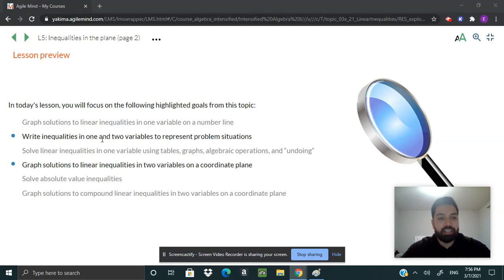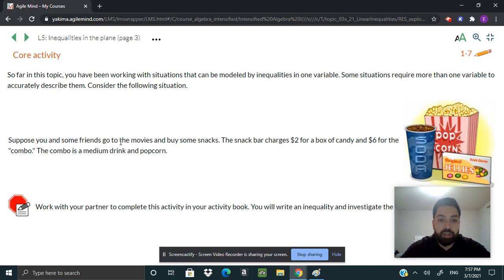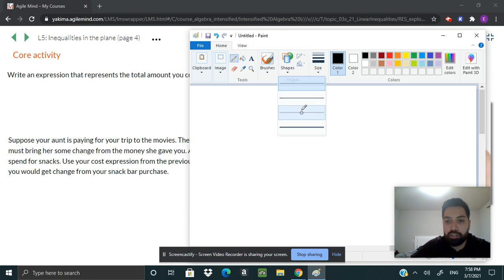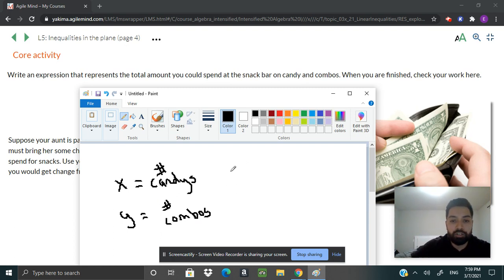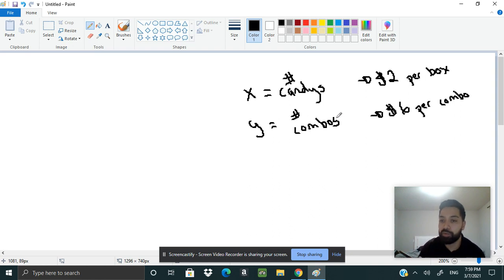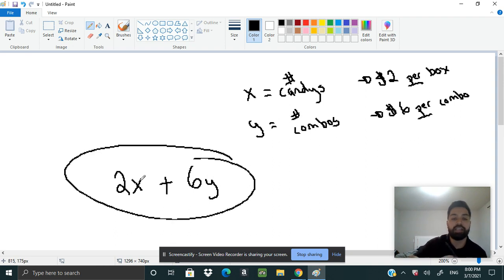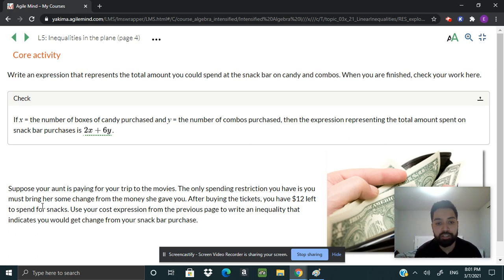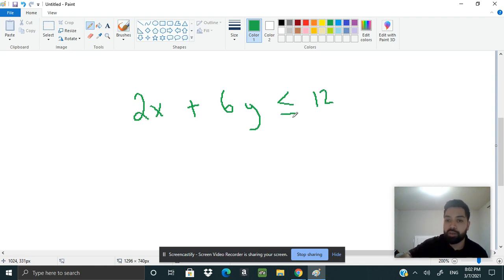18.5 Inequalities in the plane (Core Activity 1)